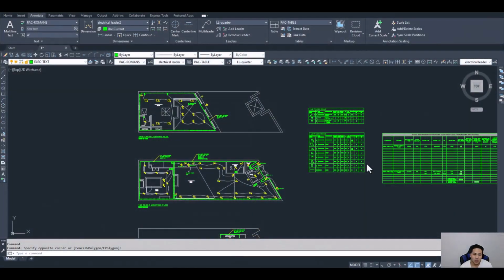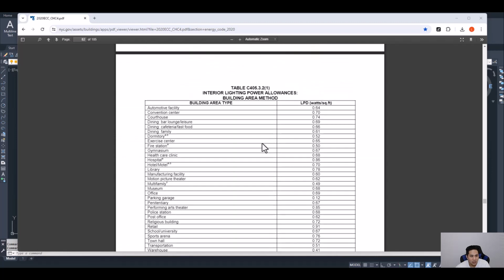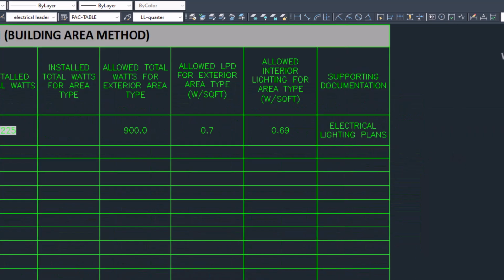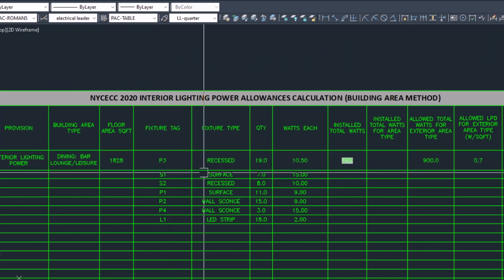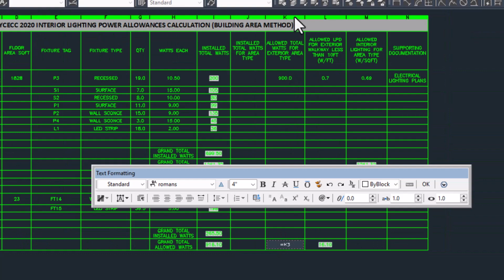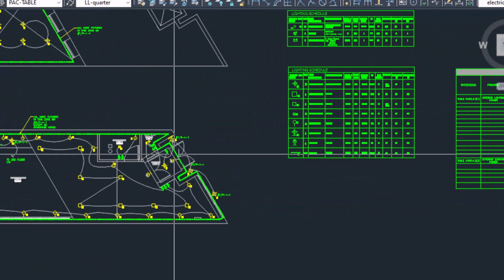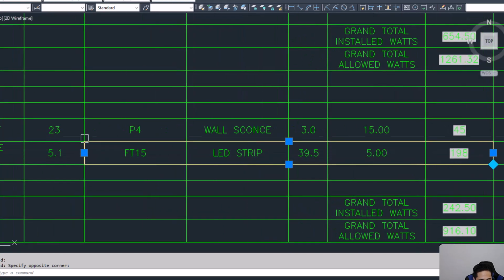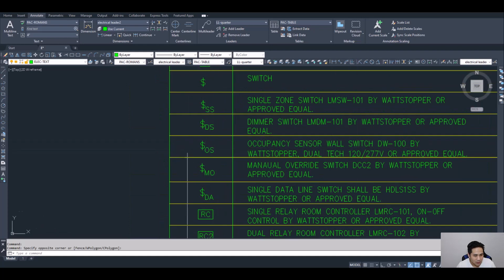Electrical Energy Analysis CAD Example (2 or 2)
Electrical Energy Analysis (1 of 2)

Licensed Professional Engineer with over 20 years experience in Engineering design will go through a project example in CAD and perform the electrical energy tabular analysis.  Occupancy sensors, daylight sensors, and time clocks will be explained and laid out in this example.

For the right candidate we also offer remote work on projects. Pay to be commensurate with experience.  International candidates can apply.  Email your resume to: